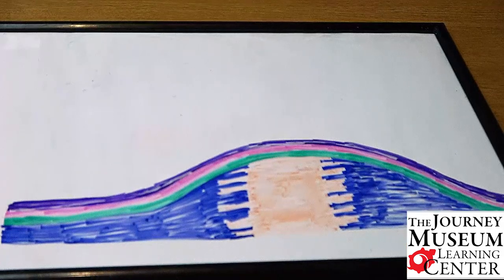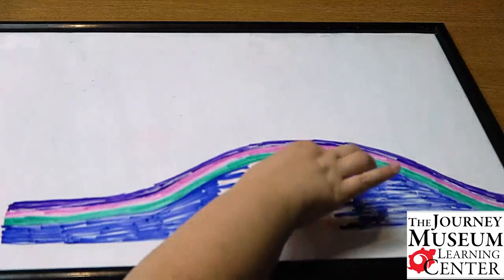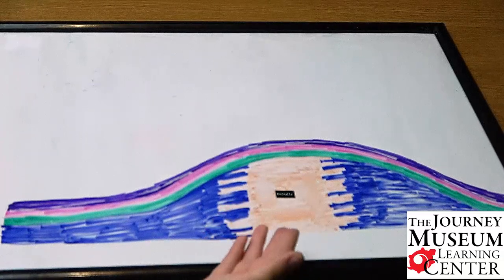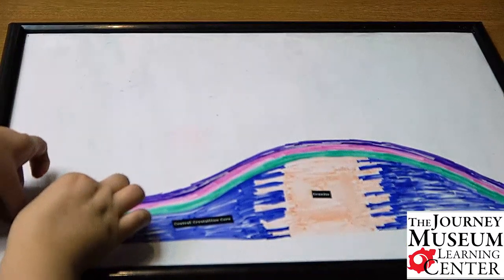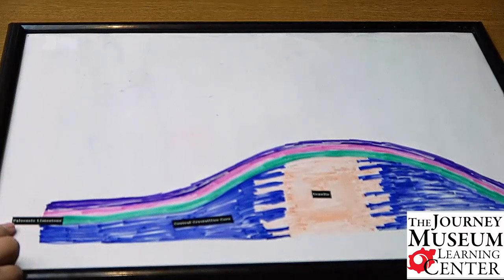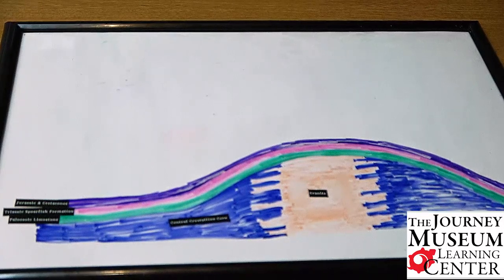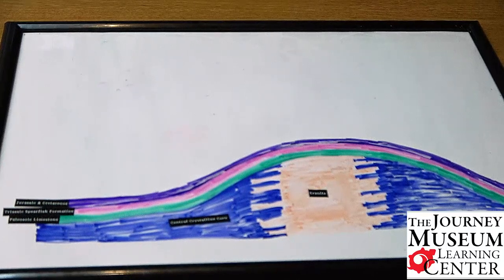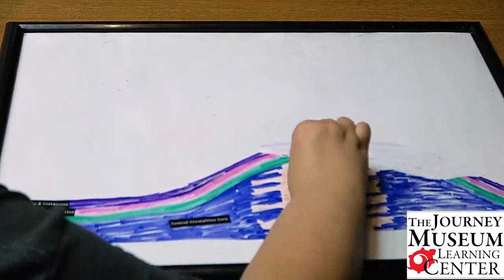Rock Layers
Lift up the layers of the Black Hills and learn how geology forms the world around us!